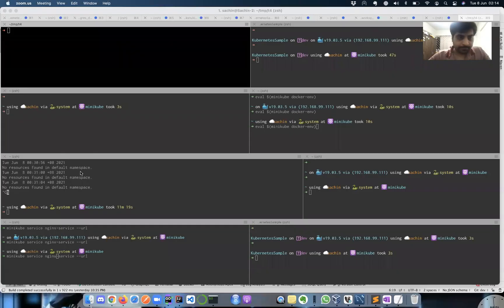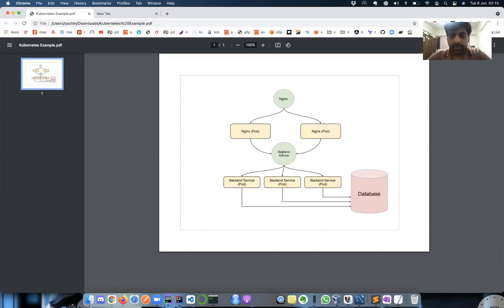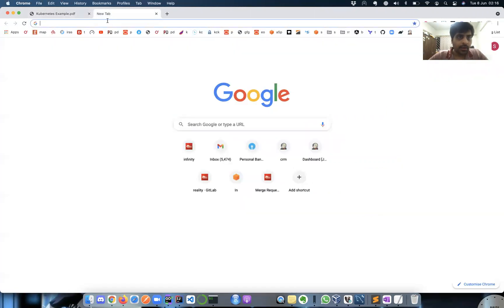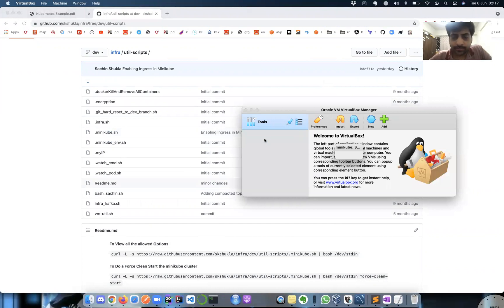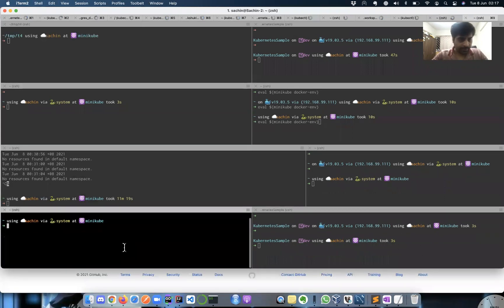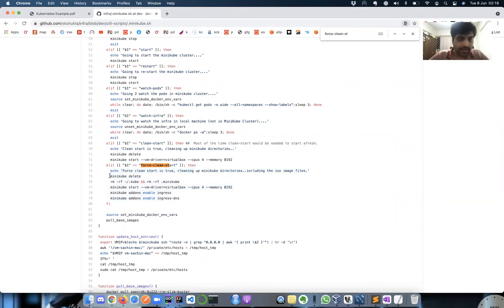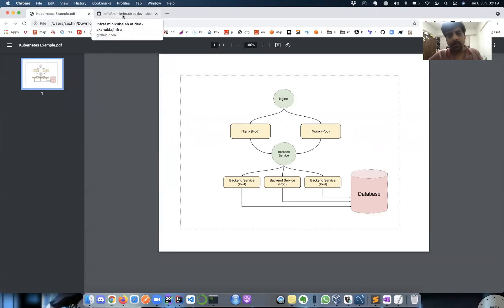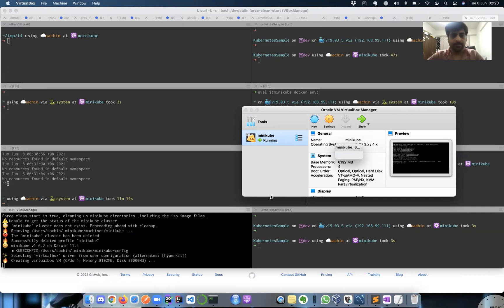Running Postgres, Nginx and Spring Boot Apps in Kubernetes using Minikube - 01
Git Repo for the project (Read me has further command references)

Command to setup minikube in shell
eval $(minikube docker-env)

Refer Readme file here for running minikube in force-clean-start mode.

All Tutorial Video related to this.